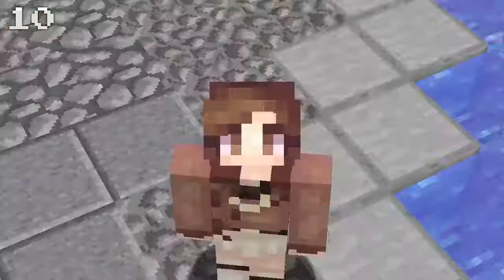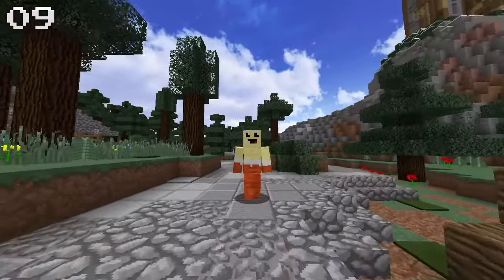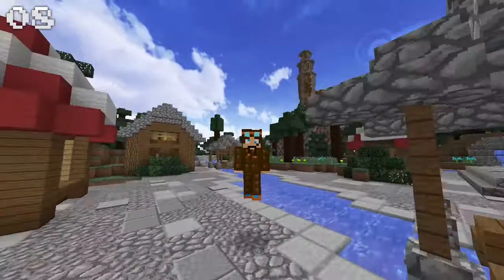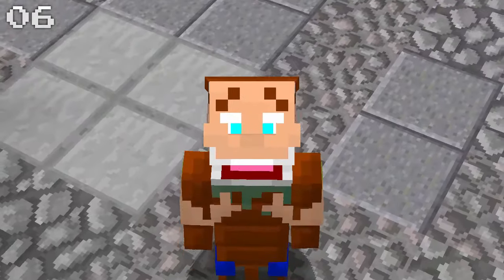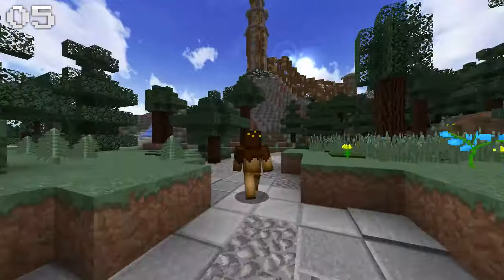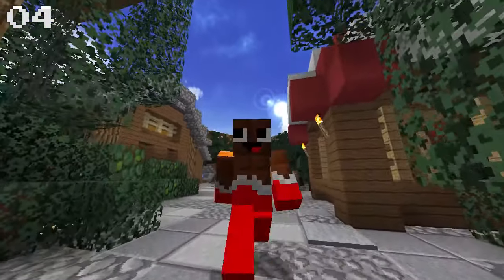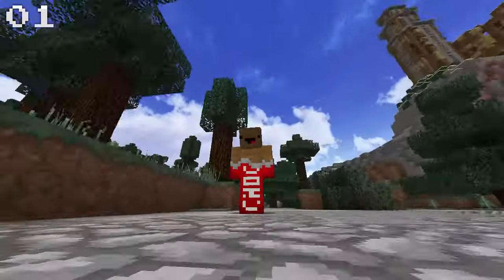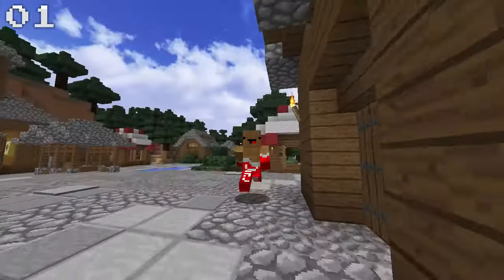Top 10 Minecraft CHOCOLATE SKINS! - Best Minecraft Skins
This is my list of the Top 10 Minecraft Skins. It is the top 10 Minecraft Chocolate Skins in my opinion for Minecraft 1.9 and older versions of Minecraft in 2016! Make sure to support the skin-makers on the Planet Minecraft download pages that are below!

► TOP 10 SKINS! ◄
10. Golden Chocolate Girl Skin
5. Derpy Chocolate Cake Skin
3. Chocolate Cake Girl Skin

✔ Video/Game Information! ✔
These are the top 10 skins in Minecraft for the chocolate variety. These skins can all be found on Planet Minecraft. I rated these skins based off their look, design, and my personal preference. I tried to add a variety of different types of skins as well. It's hard to do these videos without bias as these are my personal favorites so take note that these are MY top 10 Minecraft skins and top 10 Minecraft chocolate skins. Please let me know if you want to see more and I will do a part 2. These skins should work in Minecraft versions  1.7.10, 1.8, 1.8.9, and 1.9.

Please note that these Minecraft skins are not made by me. I grant credit to all the skin-makers who have made these skins. This is a bit of exposure for their skins and a way for people to see their awesome work. These Minecraft skins are chosen by me after spending a lot of time looking through categories of these skins and deciding on just the Top 10 Minecraft Skins of that category. So go show love and support to the people who made them. Also, I only use skins from PlanetMinecraft. PMC does a great job at moderating skins from repeat uploaders or impostor uploaders so I choose them over other skin websites.

♫ Music Credit! ♫
• Background:
Jan Chmelar - Urban Poetry 3
Jan Chmelar - Raodtrip Through Europe 13
Jan Chmelar - Get Em Up
Jan Chmelar - Take You Down

✔ About Me! ✔
My name is akirby80.. or Kirby for short! I make a selection of different videos mostly revolving around Minecraft. You'll find Minecraft Top 5's, Minecraft Top 10's, Minecraft Tutorials, and more on my channel! I try to keep my videos as kid friendly as possible! I try my best to refrain from swearing and I usually put a warning if there is any swearing in the video! I want my content to be enjoyed by all ages!

ツ Comment of the day! ツ